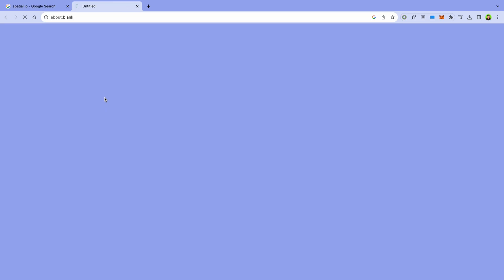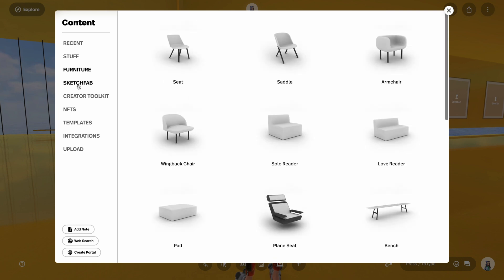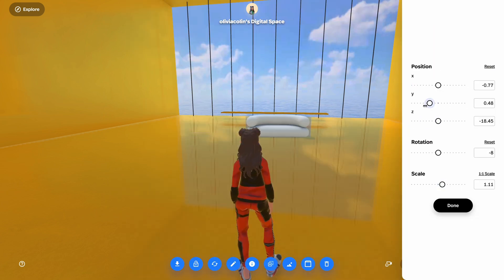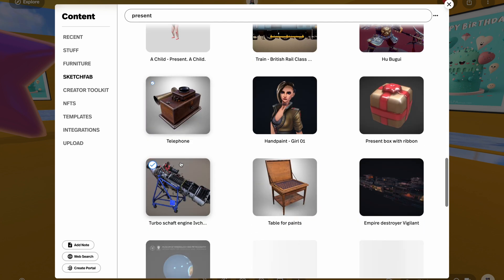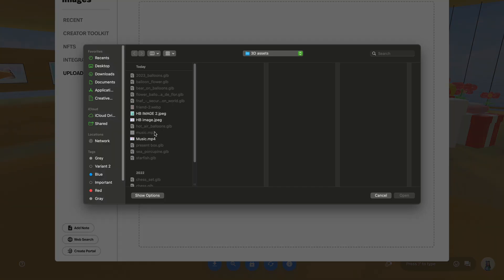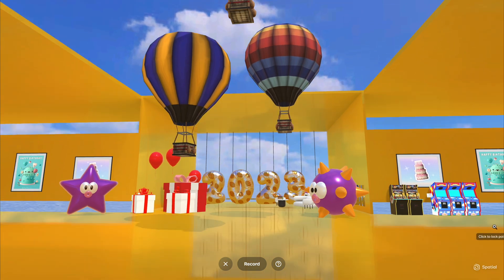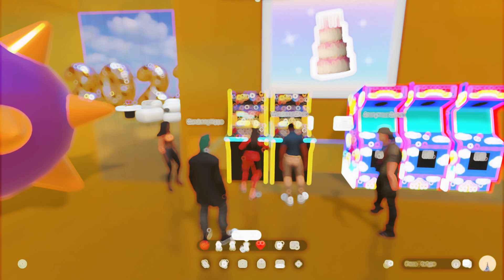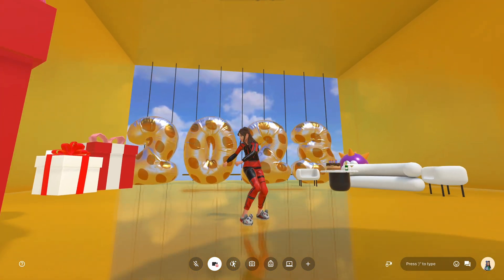Create YOUR DREAM virtual SPACE or Art Gallery in Spatial 🏠🎨 : PART 1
Create your own Virtual Realm in Spatial metaverse: a virtual space, house, art gallery or entire World. No 3D or design skills are needed!
Dive into @Spatial_io  to explore worlds, create characters, play games and connect with millions around the world on web, mobile, and VR.

📍 Chapters:
00:00 Intro
00:08 A bit about myself and the channel
00:26 About tutorial
01:22 Start of the tutorial
02:00 How to change avatar
02:08 Creating space
05:54 Final result
06:22 Share and publish
06:35 Change color
06:54 Finally party!
07:30 Outro